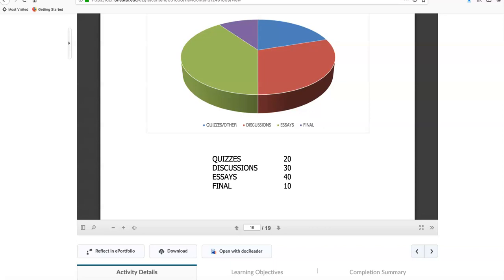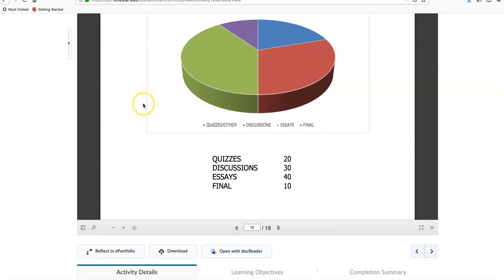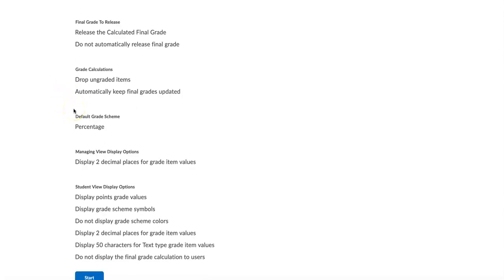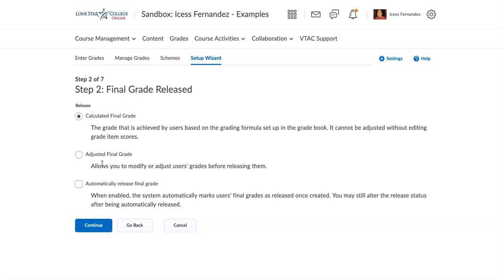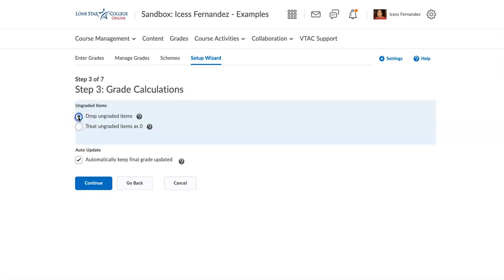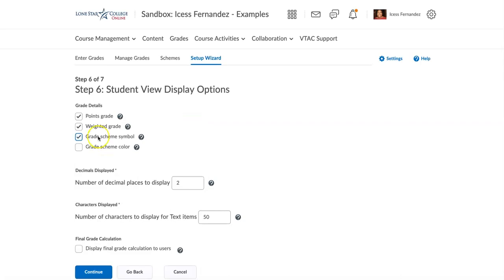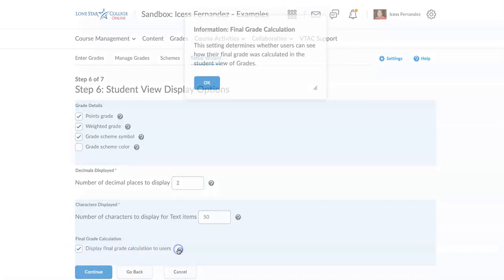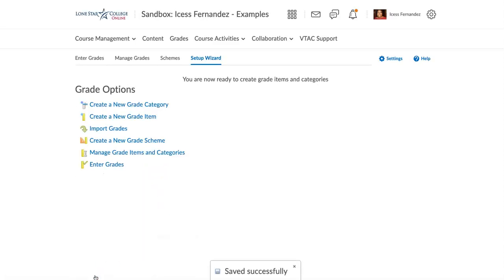How to create your D2L gradebook